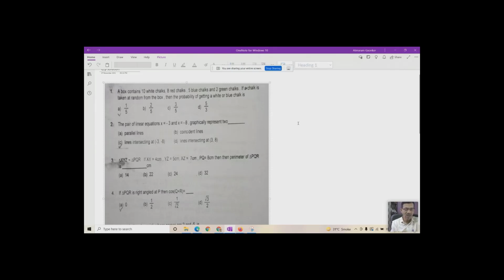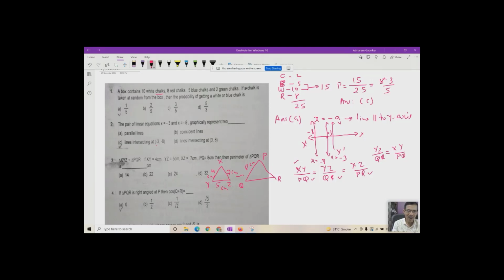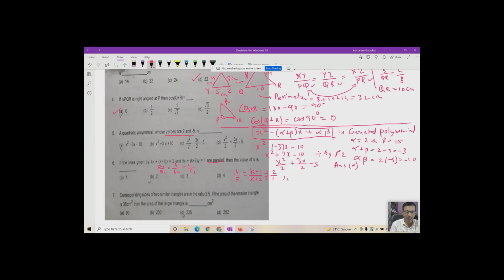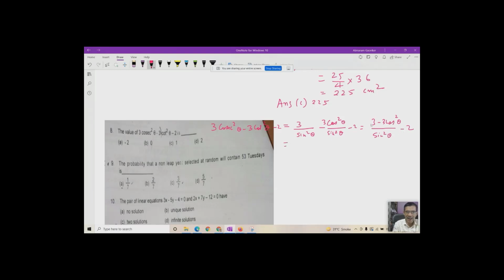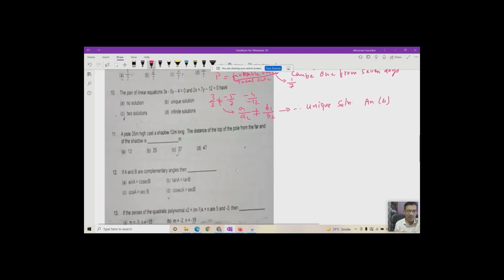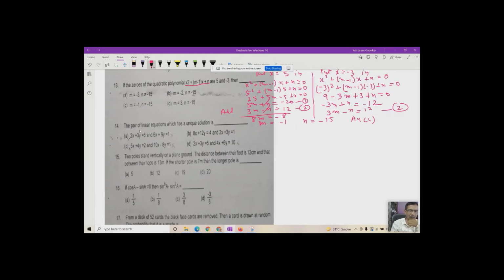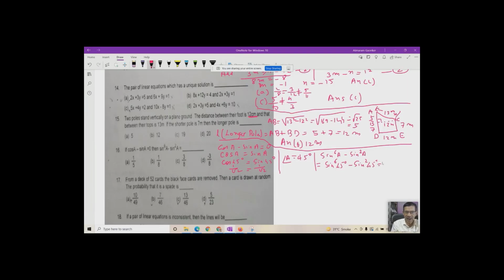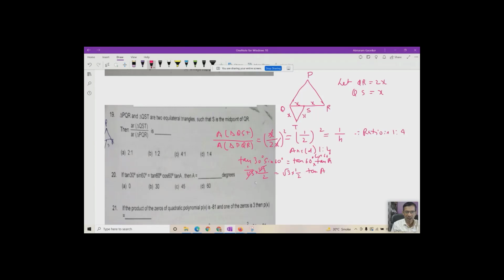SSC Goa Board Mathematics Paper solution | Term 1 | Paper Solution 01